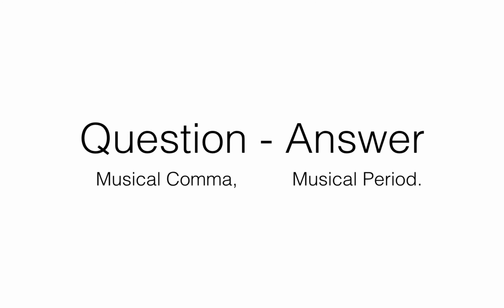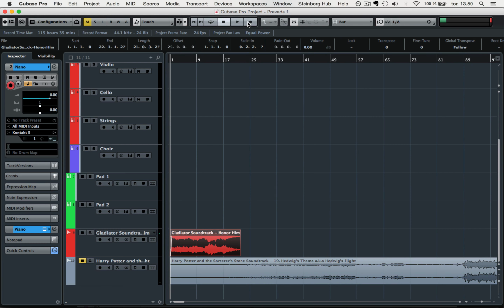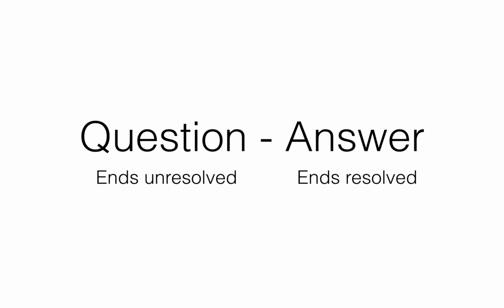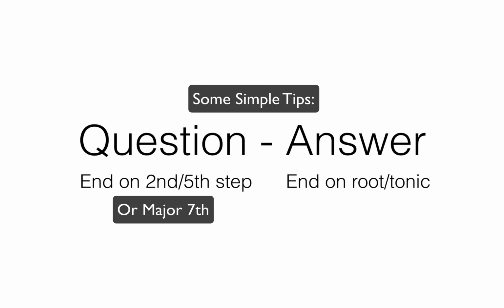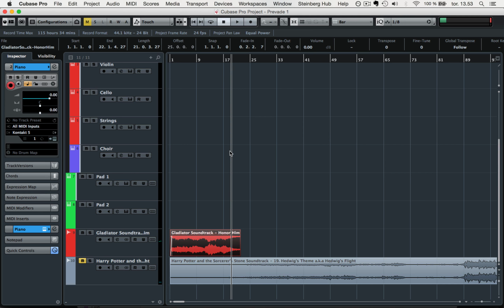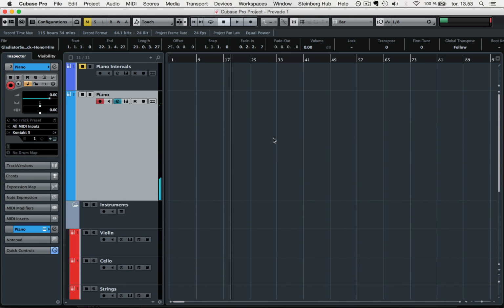03 Melody Form